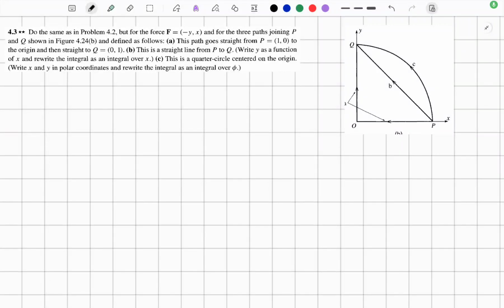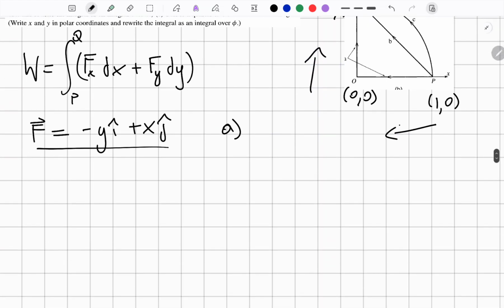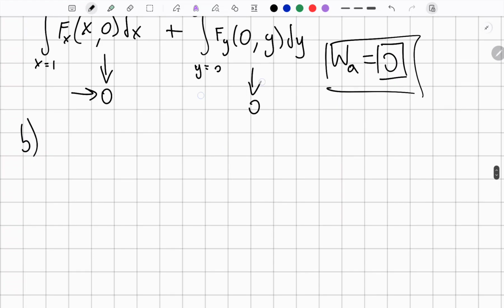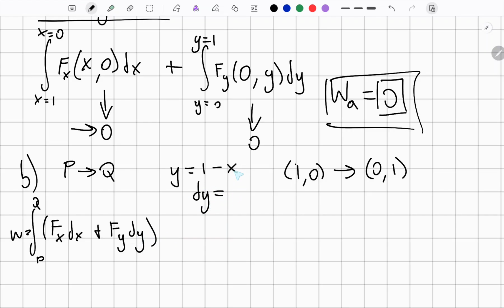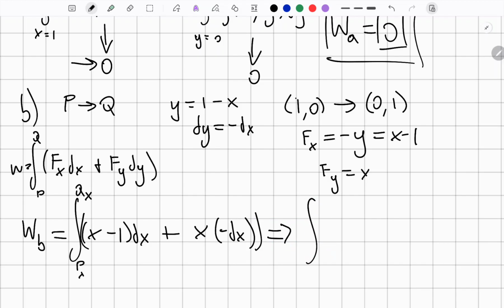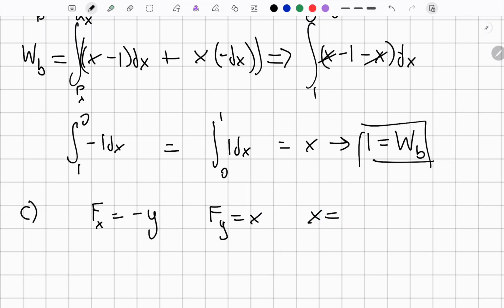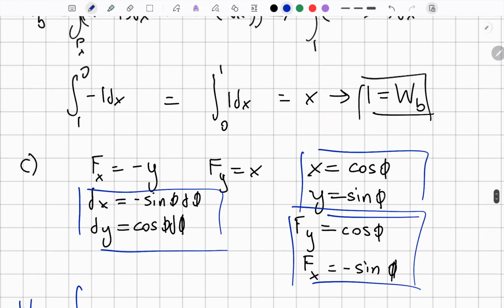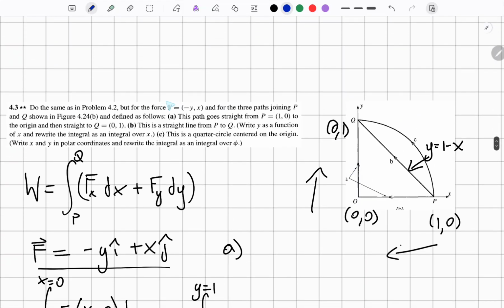Problem 4.3: Work Along Paths - Line Integrals (Taylor Classical Mechanics)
Problem 4.3: Work Along Paths - Line Integrals